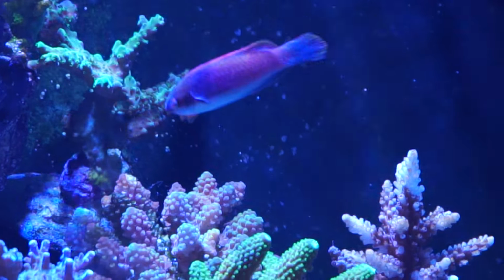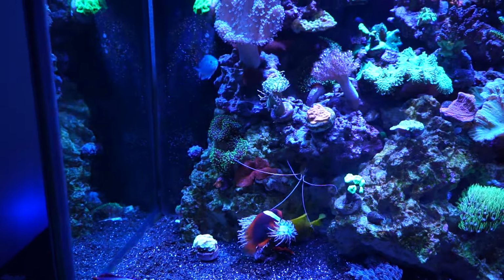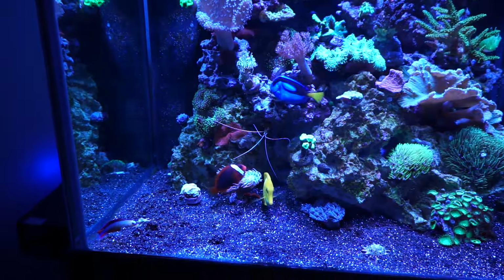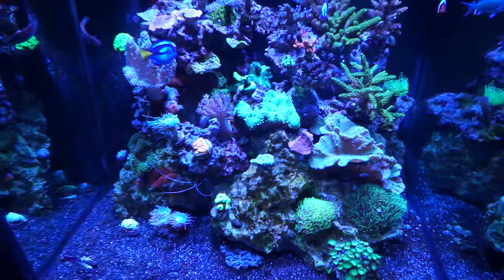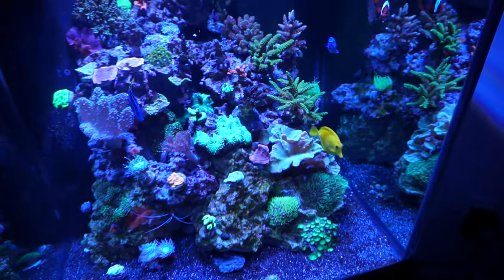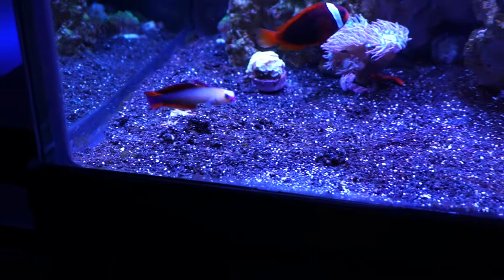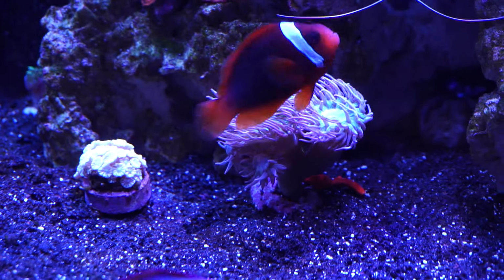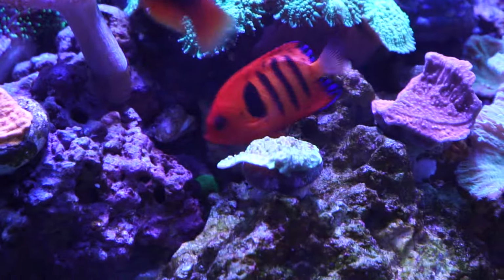New Fish and Update on Mixed Reef Tank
Update on my tank with the addition of 4 new fish and overall health.

Equipment List:
- Hydra 52 HDs
- Jabeo DP 4 Dosing pump
- Tunze Osmolator ATO
- Deep Blue Edge Rimless Tank
- Neptune Systems Apex Jr.
- Reef Octopus Classic 110SS Protein Skimmer
- Jabeo R8 Wave maker
- Deep Blue Sump
- BRS Dual Media Reactor GFO and Carbon
- MarinePure High Performance Biological Media
- EHEIM Jegg Heater 150 watt
- Reliance Aqua-Pak 5 Gallon Water Container for ATO

Supplement List:
- Coral Vitalizer
- Red Sea Reef Energy A and B
- Frozen Brine Shrimp 1 Cube a Day
- Red Sea Reef Colors A, B, C, D
- BRS Alkalinity and Calcium (2 Part)
- Dry Seaweed Garlic Enriched
- Reef Nutrition Phytofeast
- Coral Frenzy .5 mm Pellets